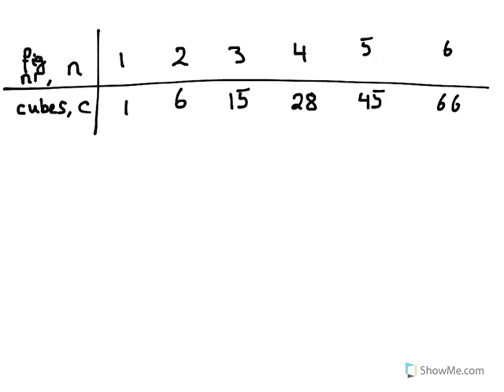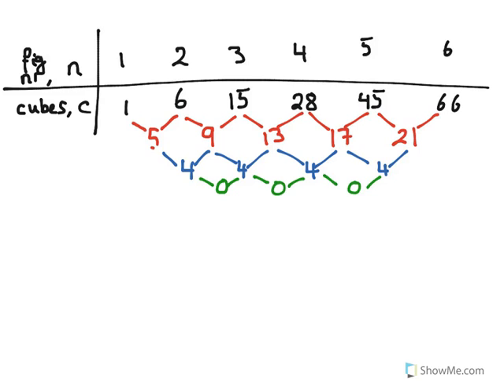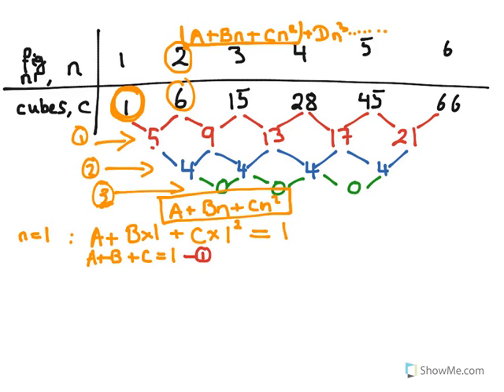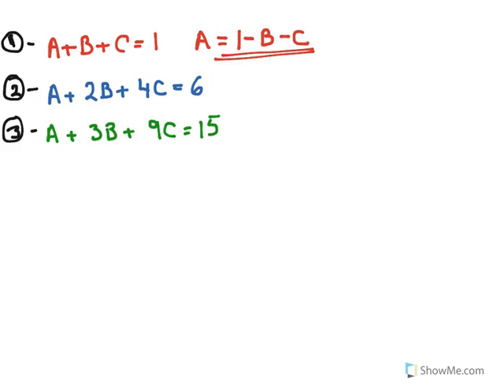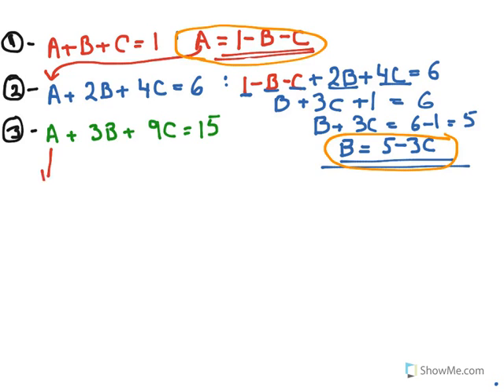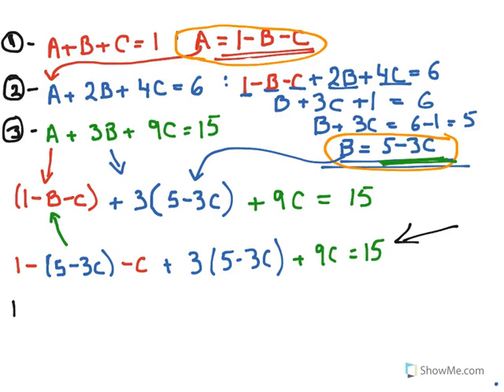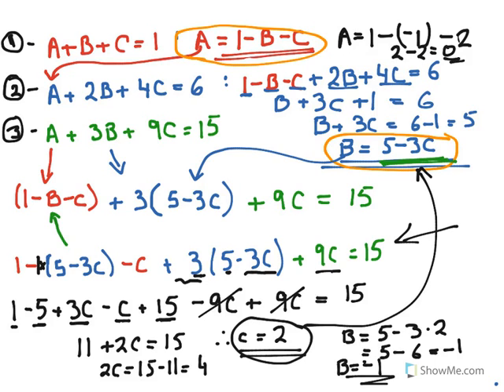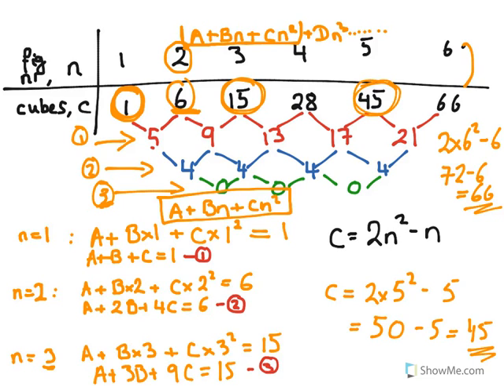Year 9, Mathematical method of finding triangular sequences